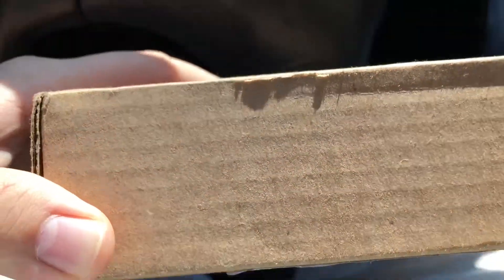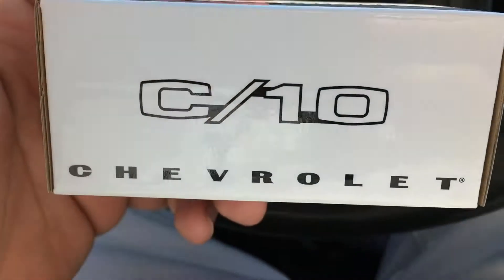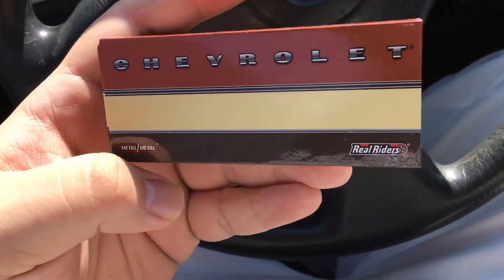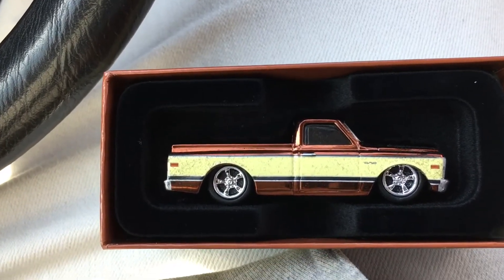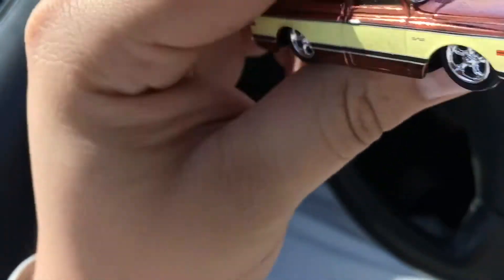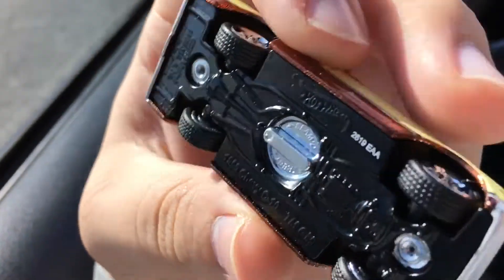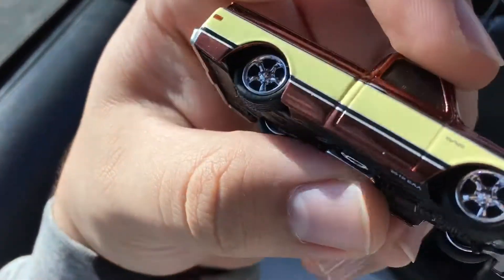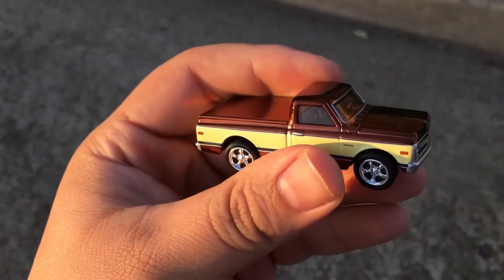HOT WHEELS: RLC Chevy C10!!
Today I get to share my first RLC purchase! I was able to finally buy one since the membership car. I show you the cool features of this car and share my thoughts.